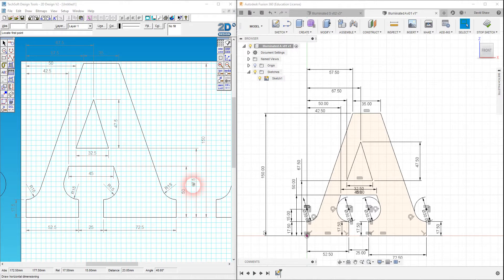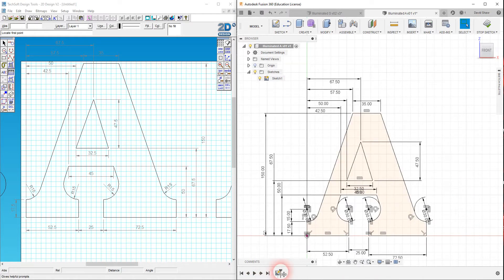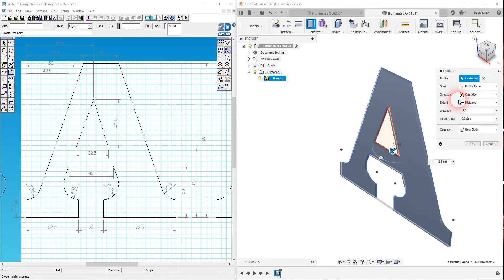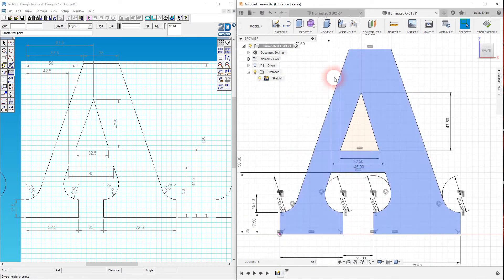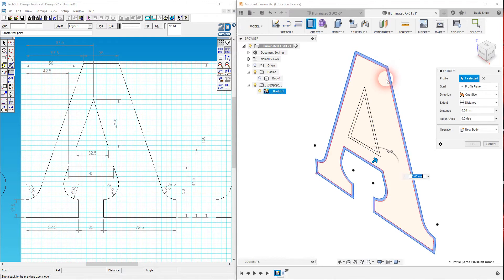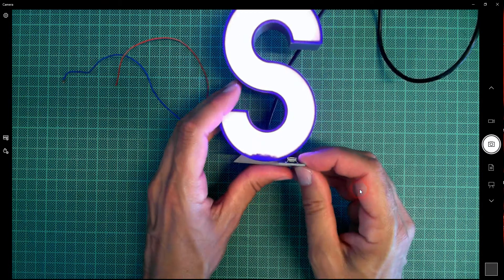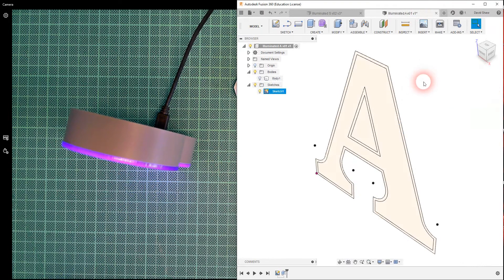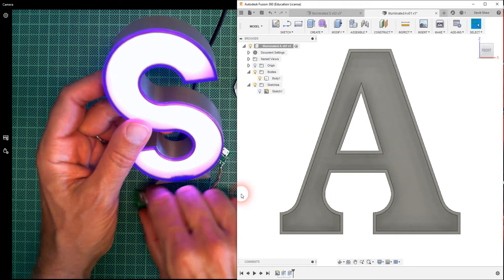3D Printed LED Letter Lamp Video 6